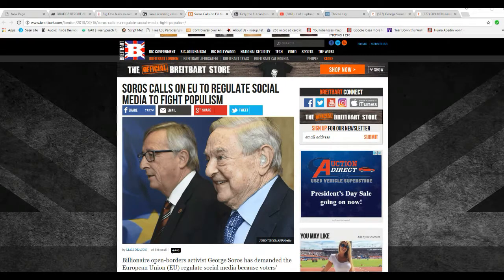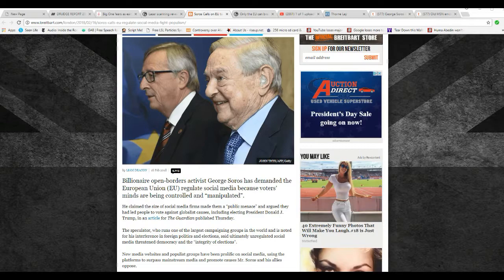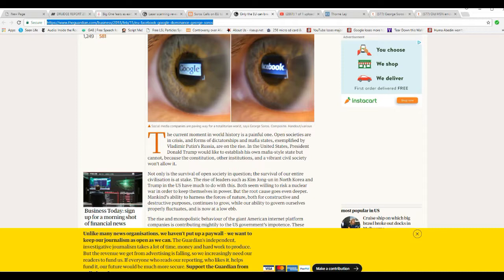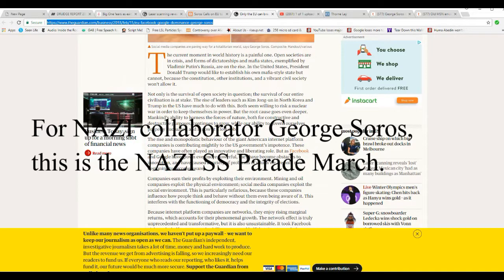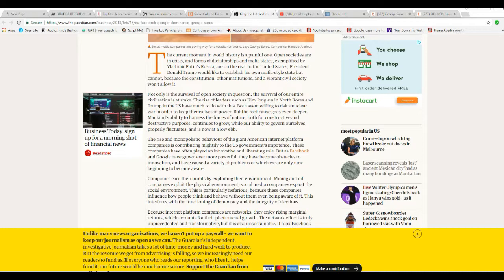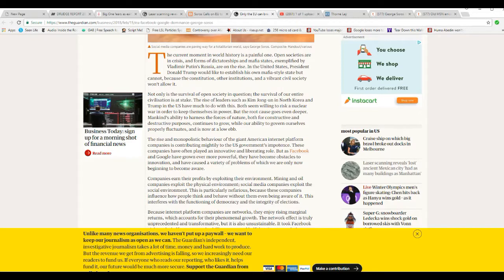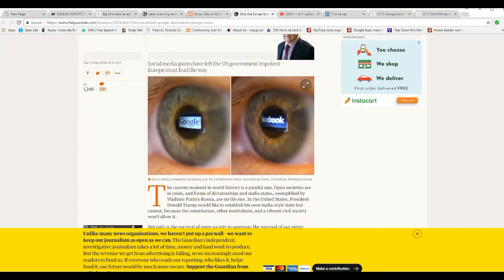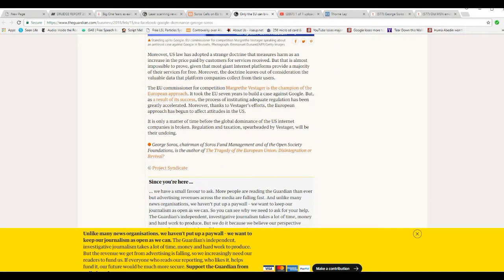George Soros wants EU to regulate social media companies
The nefarious NAZI collaborator George Soros says it is up to the EU to cut the social media companies down to size, the same companies that support his wicked ways. It seems they are not censoring us enough.